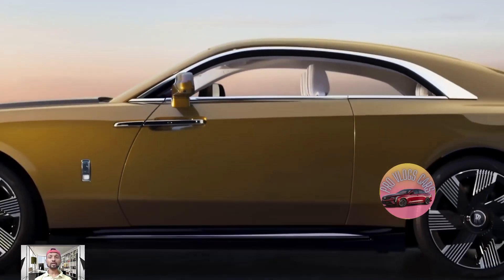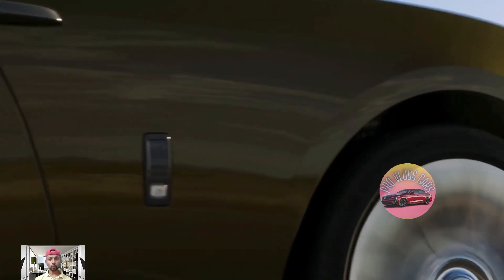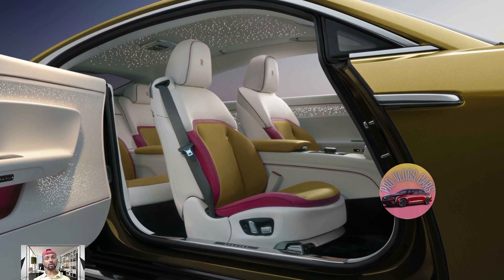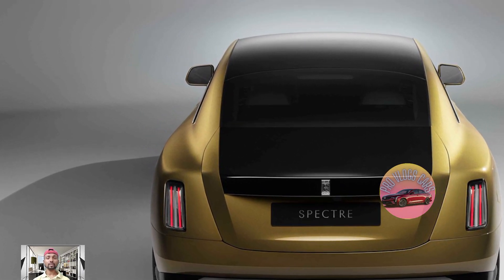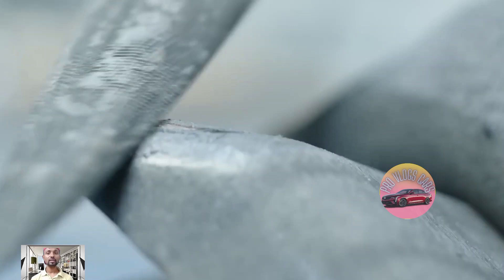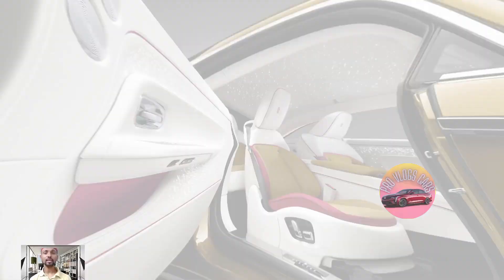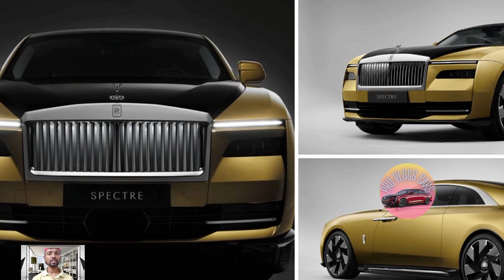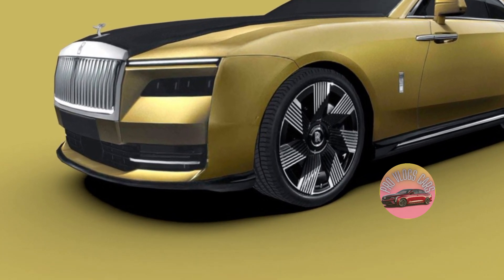2025 Rolls Royce Spectre 🚦 Ultra Luxury Electric Super Coupe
Check 2025 RollsRoyceSpectre 🚦 Ultra Luxury Electric Super Coupe

Rolls Royce Spectre stands itself from other electric vehicles because to its two powerful, totally electric motors. The front one produces 190kW or 365 Nm, while the rear one produces 360kW or 710 Nm. That is equivalent to a normal automobile engine in strength but runs on gas instead. The Spectre can reach 60 mph from rest in 4.4 seconds. Spectre has a large battery—102 kWh. It is produced using renewable energy and sustainably sourced resources from Argentina, Morocco, and Australia.

Thanks
Adoo Fdoo